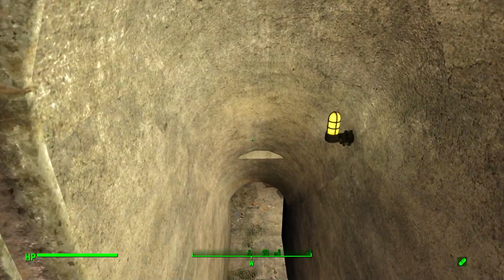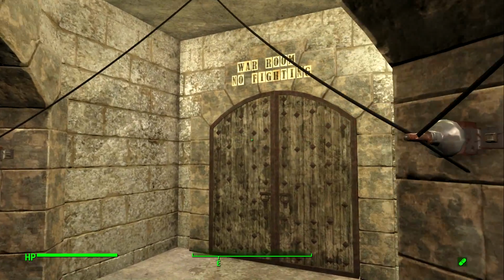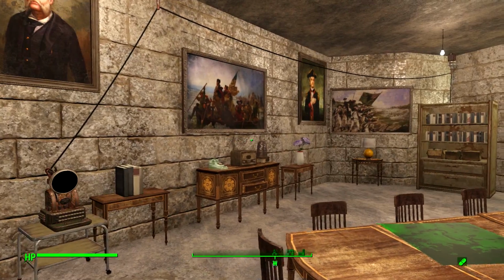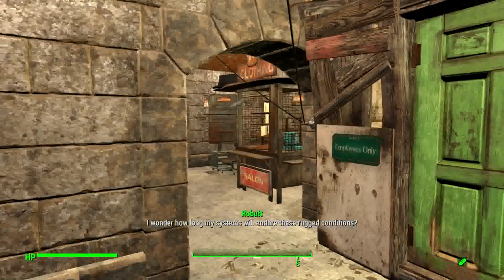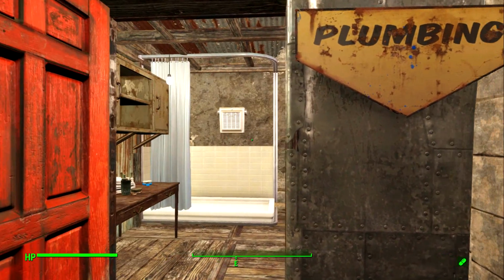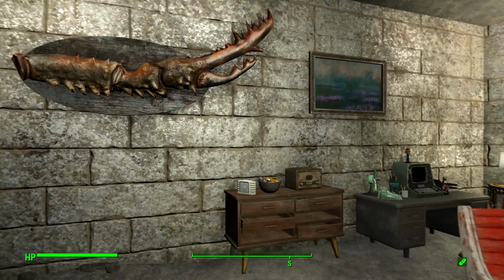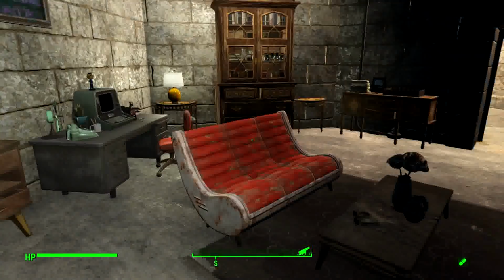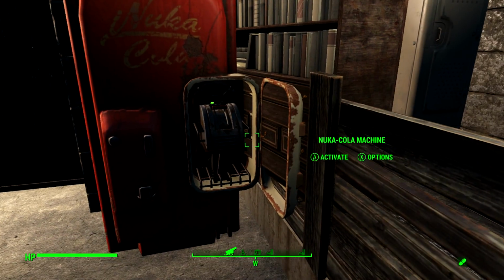Fallout 4: The Castle Modded: Inside the Walls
The Castle: After Dark

Includes a fun secret passage!

Here's my current mod list and load order:
Snap 'n Build
All DLC Building Independent Patch
Settlement Objects Expansion Pack
Gruffydd's Signs and Posters
Pre-War Settlement Items
Gruffydd's Signs of the Times
Colored Workshop Lights
Do It Yourshelf
Dino's Decorations
Decoration & Furniture Expansion Pack
Warehouse Shelves for Components and Ammo
Lowpoly's Settlement Furniture Pack
Minutemen Morale Pack
The Master Plan
Concrete Walls
Elevator Wall Filler
Settlement Supplies Expanded
Port Royal
Vanilla Extensions
Box Houses
Wasteland Billboard
Pipe Galore
Red Rocket Reborn
The Cabin in the Woods
Stairs, Ladders, Ramps
Vanilla Waving Flagpoles
New Vegas Waving Flagpoles
Faction Flags Mod Pack
Flags of the Wasteland Mod Pack
Nuka Cola & Vim! Display Racks
Advanced Settlement Power
Improved Level 3 Shops with Guard Mat
The Distillery
Old World Tunes
Atomic Radio
keyNuker and keyRing
Only Clear Weather for Commonwealth
MOON- Beautiful Replacement Texture
No More Floating Razorgrain
Night Vision Blur Remover
Immersive Vendors
Disable God Rays
Disable God Rays - Far Harbor
Disable God Rays - Nuka World
Disable Lens Flare
Disable Lens Flare - Far Harbor
Disable Lens Flare - Nuka World
Green in the Commonwealth XB1 (2.3)
Spring in the Commonwealth
Kool-Aid Savant
Auto Doors
Better Workshop Lights - Base Game
Better Workshop Lights - Contraptions Workshop Addon
Better Workshop Lights - Wasteland Workshop Addon
Reneer's Close That Door Mod
Conquest - Build New Settlements
Scrap Fallout
Place Anywhere
Settlement Management Software
Unlimited Crafting Supplies Container
Craftable Nuka-Colas